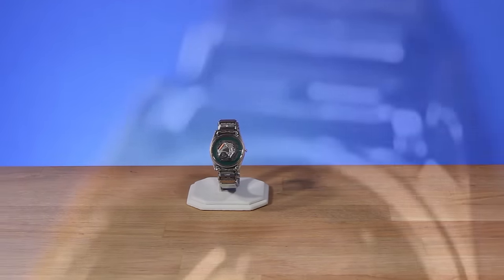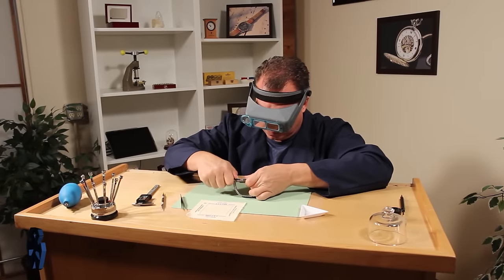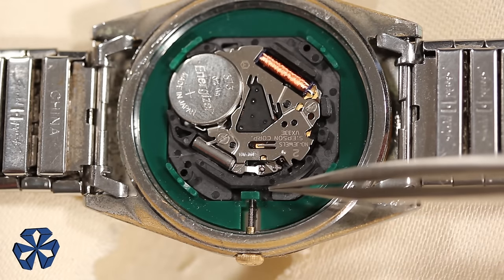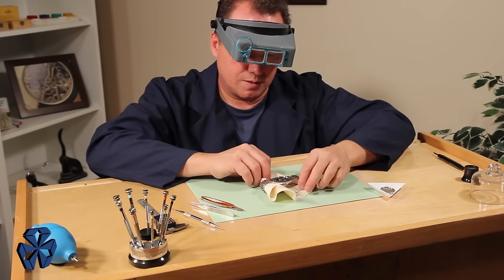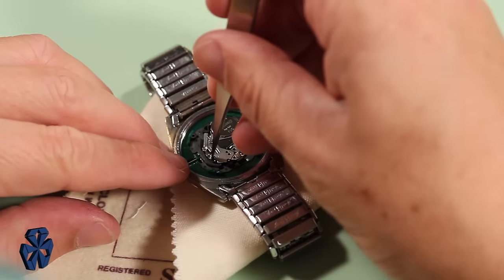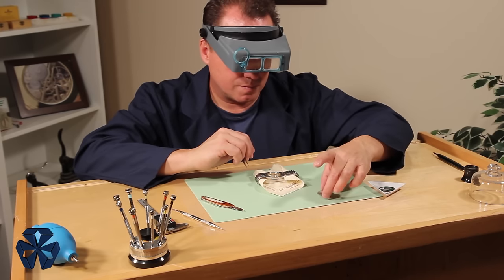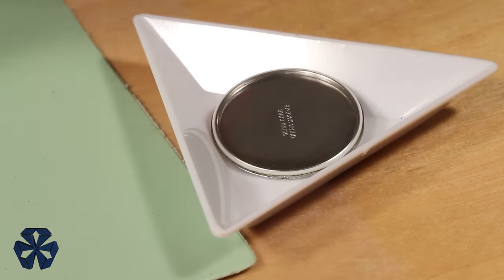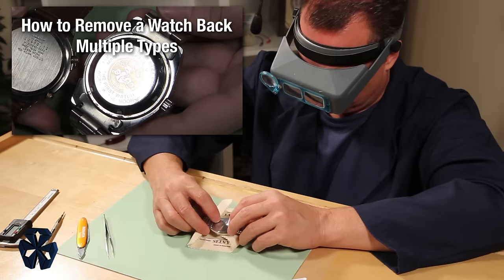How to Remove & Replace Watch Movements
Watches can be damaged without proper handling and while the repair you are about to attempt may seem simple, you can easily break or ruin the watch with any small mistake. If you have any doubts about this repair, do not hesitate to take your watch to a professional watchmaker or jeweler.